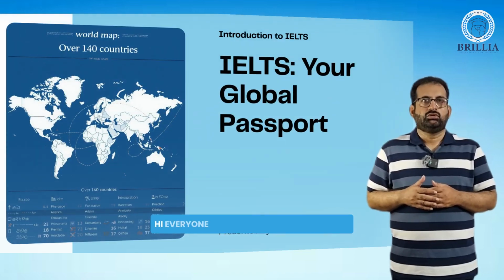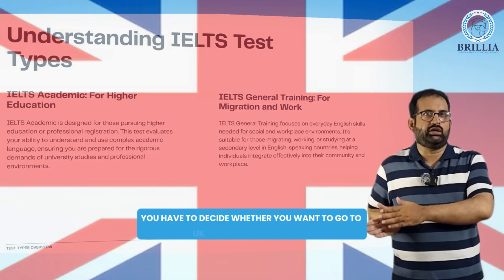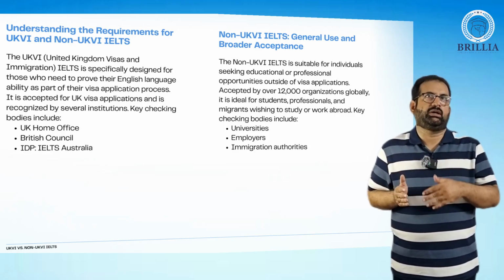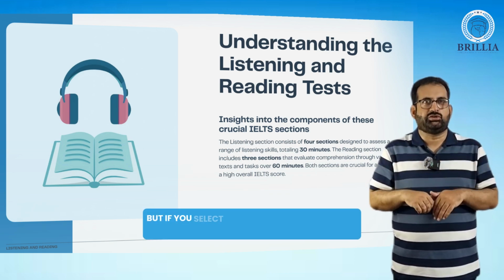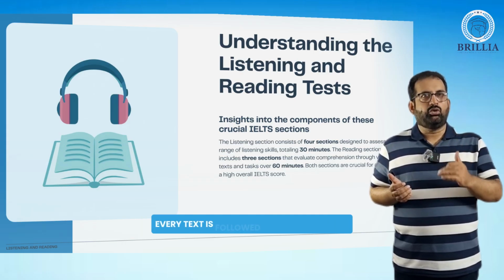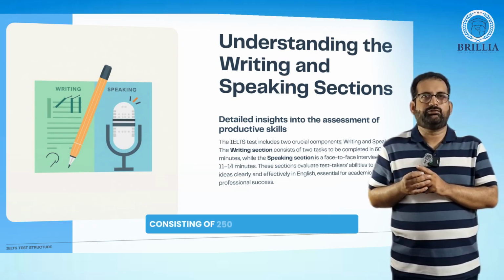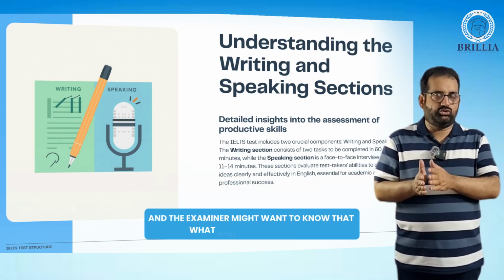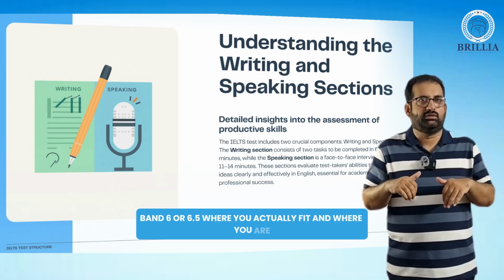IELTS Complete Guide | Types, Modules & Scope Explained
Welcome to Brillia CEC — your ultimate guide for IELTS & global education!

In this comprehensive video, we cover everything you need to know about IELTS

• Its Types: Academic, General Training, etc.
• Modules: Listening, Reading, Writing, Speaking
• Scope: Benefits, usage globally, and more

📚 Our mission: Help students achieve IELTS success and open doors to study abroad opportunities.

Let us know in comments:

Which section do you want in-depth next — listening, reading, writing or speaking?

Share your questions, we’ll answer them!